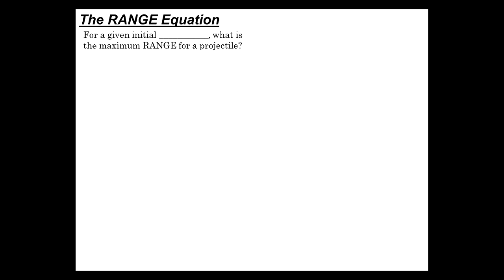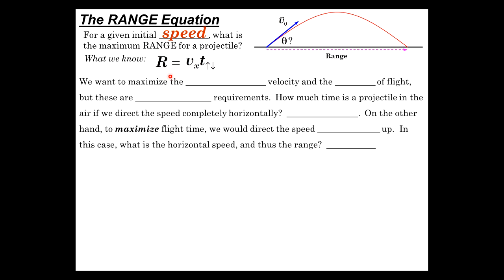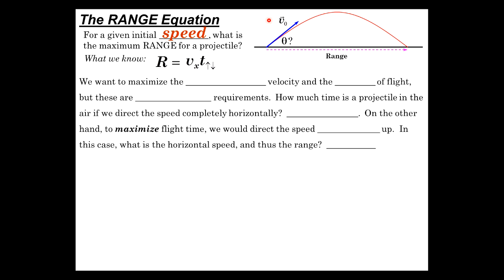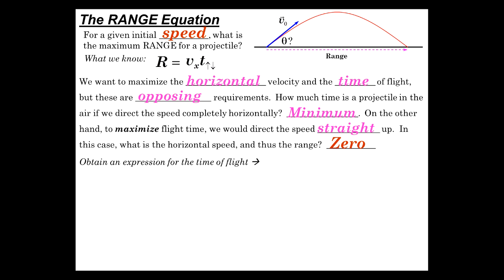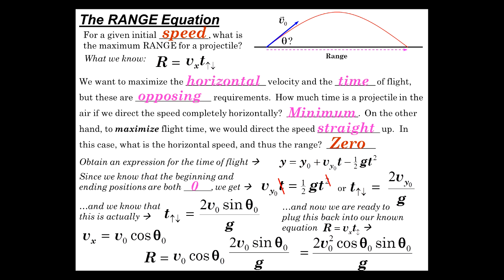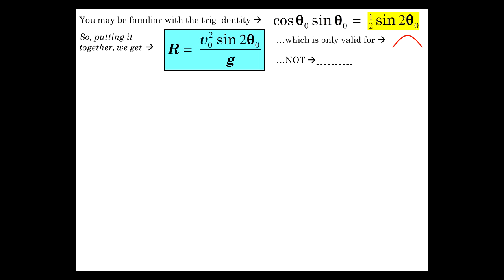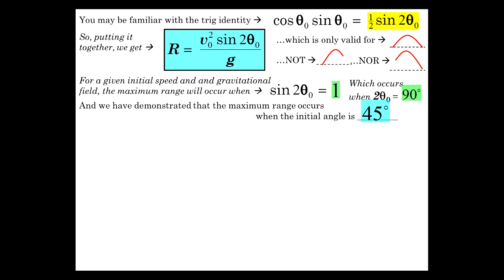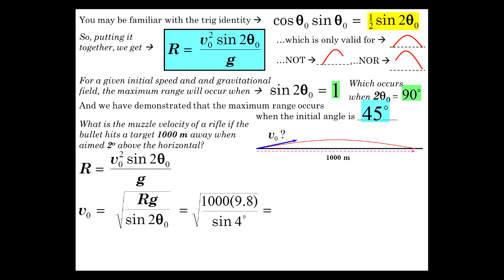2D Motion Part 8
The generalized Range equation launched and landing at the same elevation.